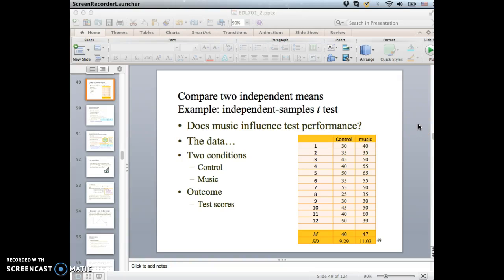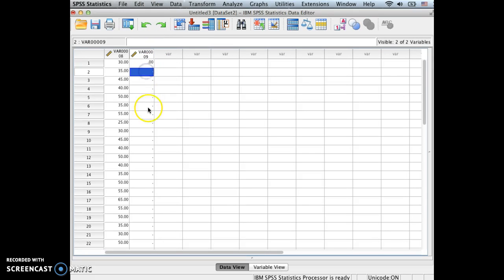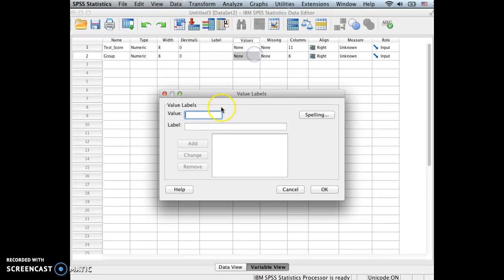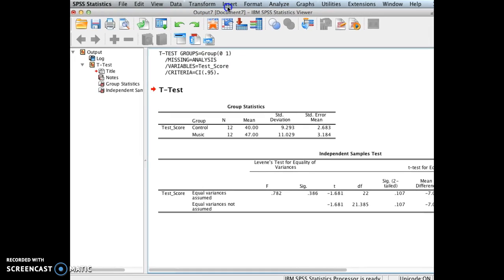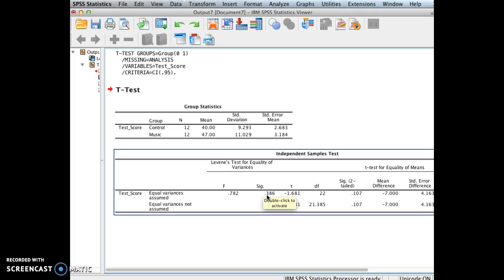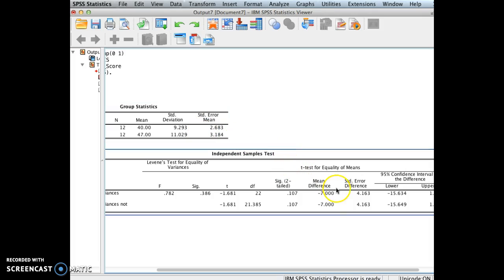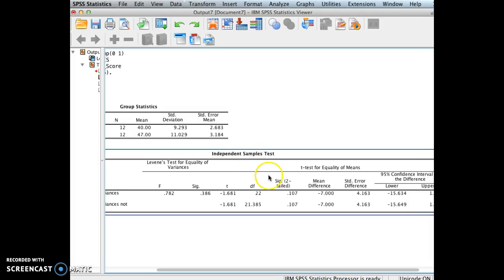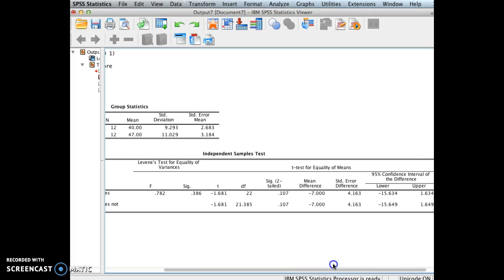Independent samples t test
Independent samples t test, statistical test, statistical significance, p value, confidence interval, Levene's test, equality of variances